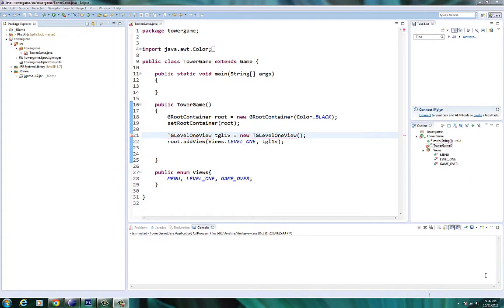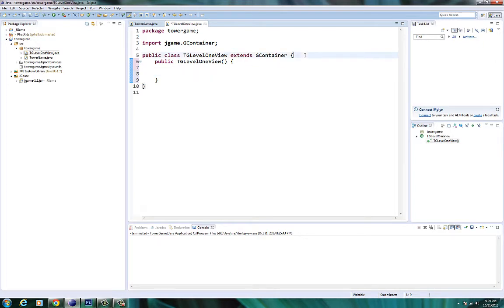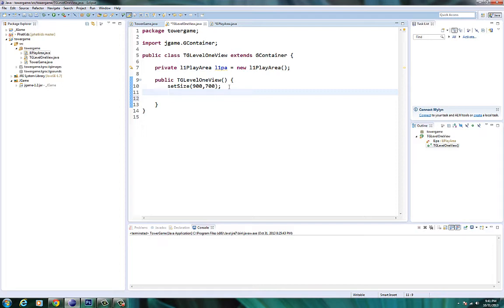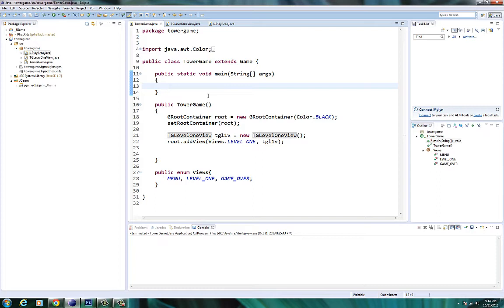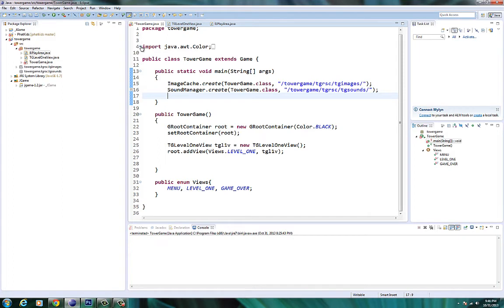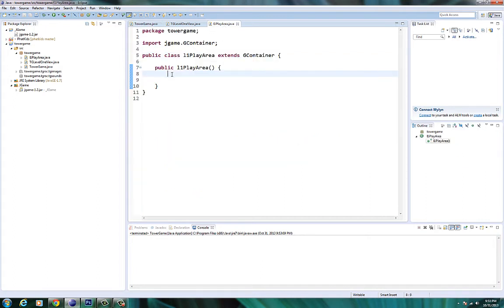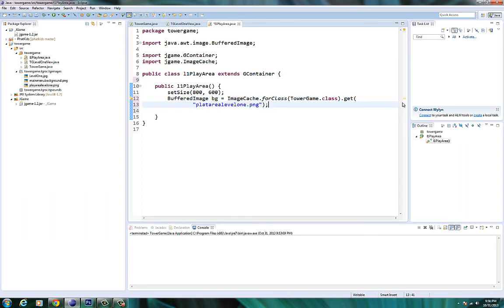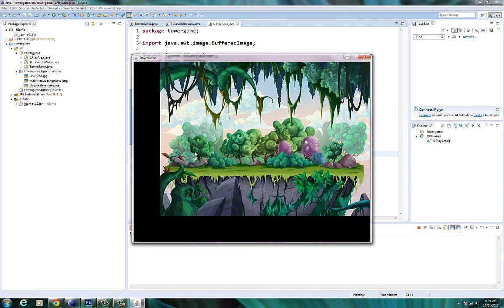2 Lesson Two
In Lesson Two, we start the initial setup of the main class and starting elements common to all JGame projects